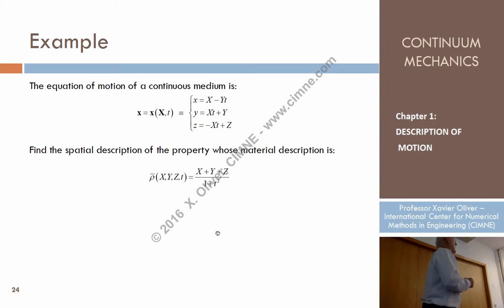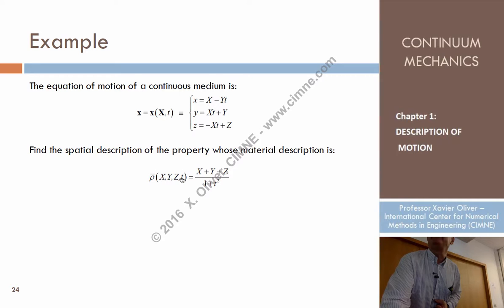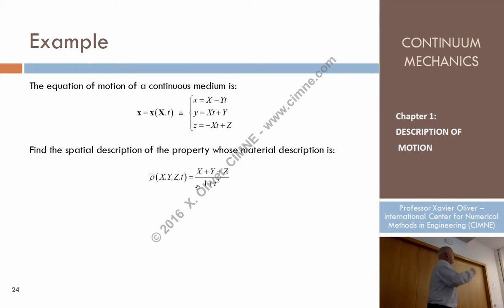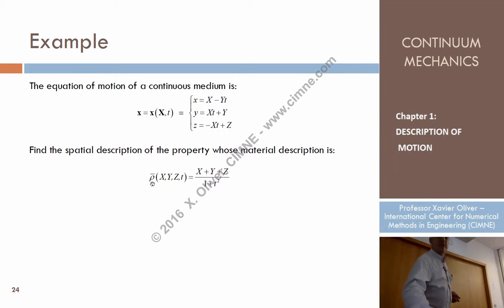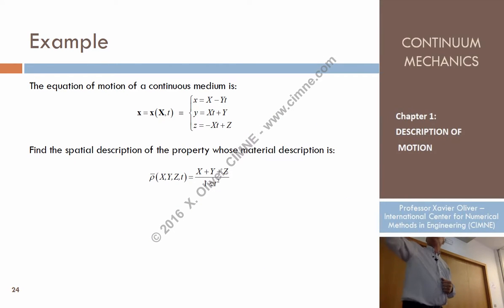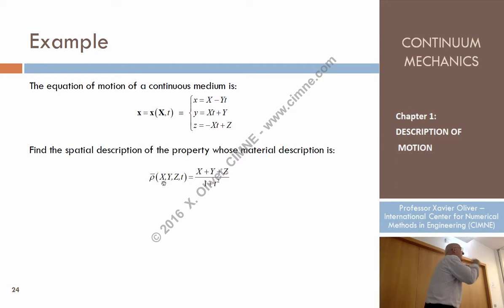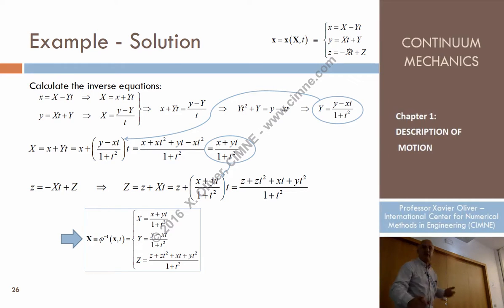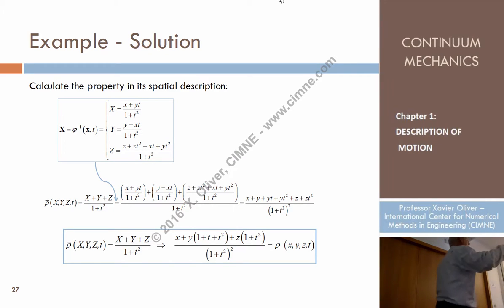Continuum Mechanics - Ch 1 - Lecture 5 - Descriptions of Motion: Example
Chapter 1 - Description of Motion
Lecture 5 - Descriptions of Motion: Example
Content:
1.3. Descriptions of Motion
1.3.3. Example